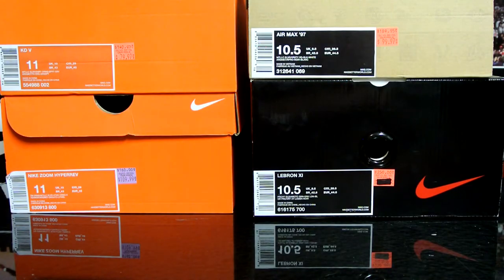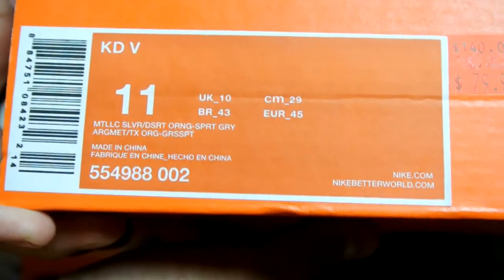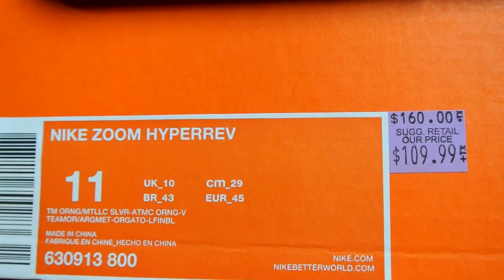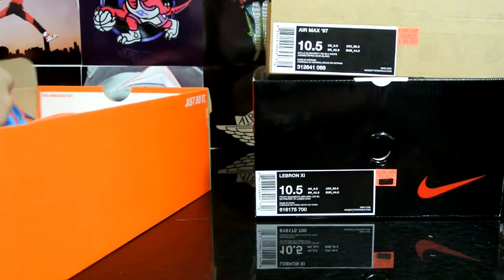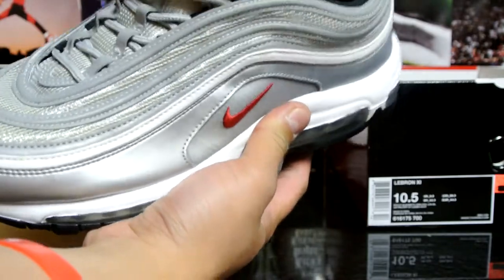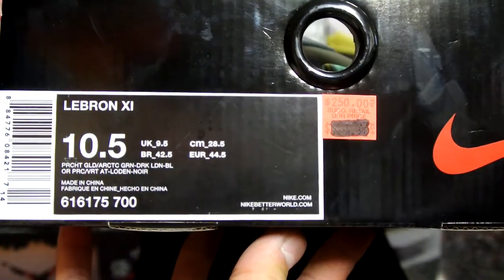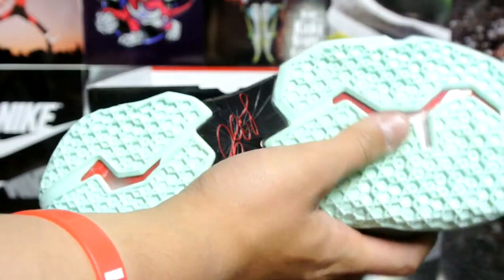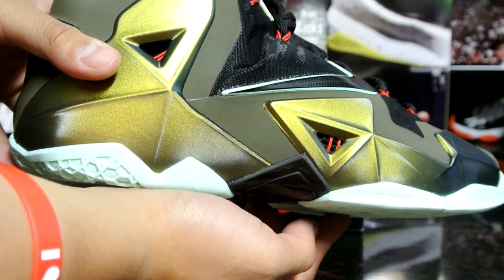Friendly Pickups: 4 pairs from new Nike outlet!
Picked up a couple things for my friends that were on the hunt for these. Nothing too crazy but it's definitely better than paying retail!

farhankk360